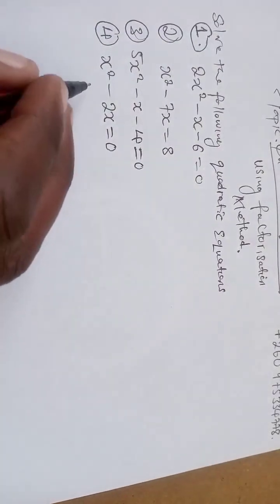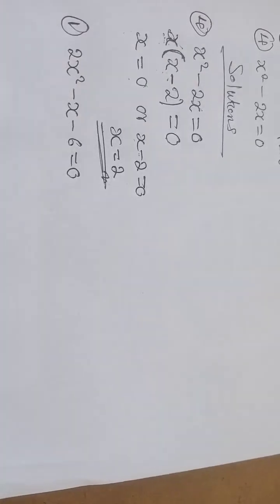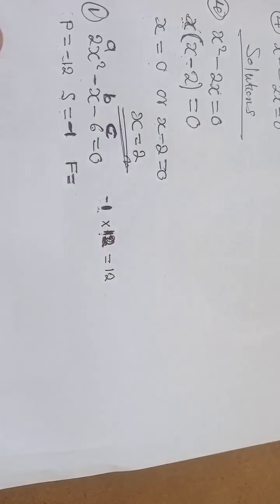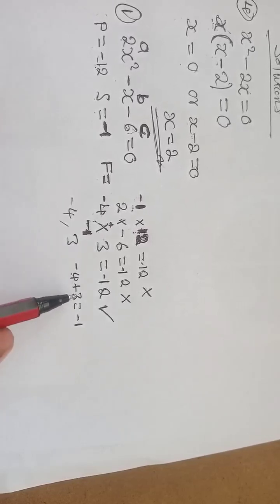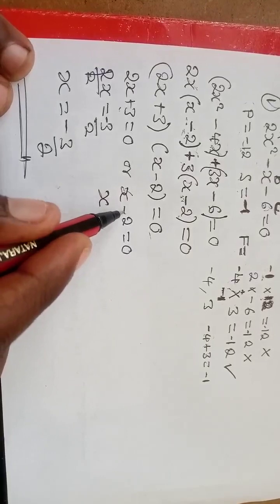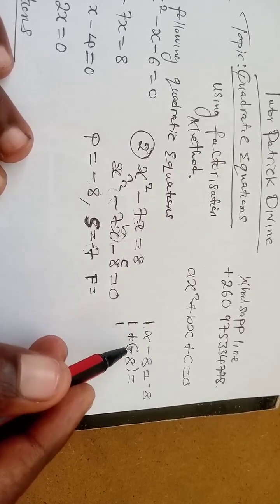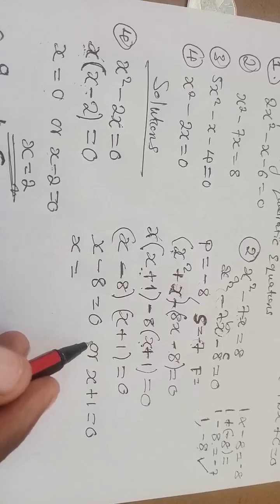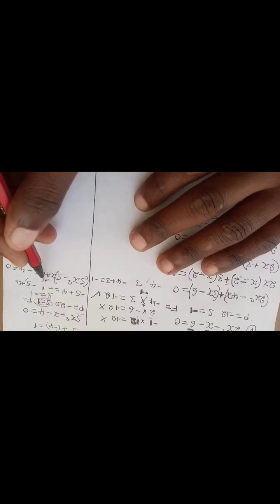Quadratic equation using factorisation method part 3